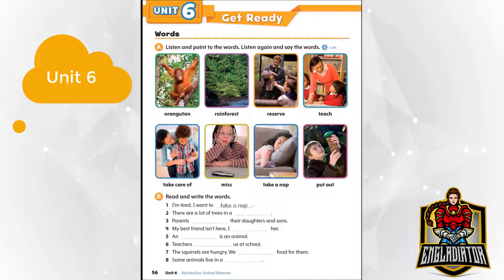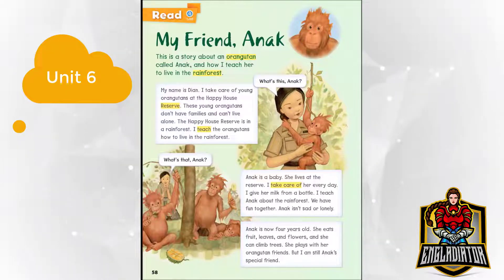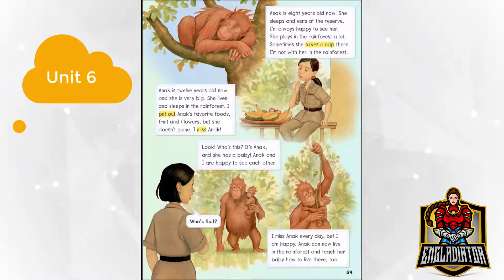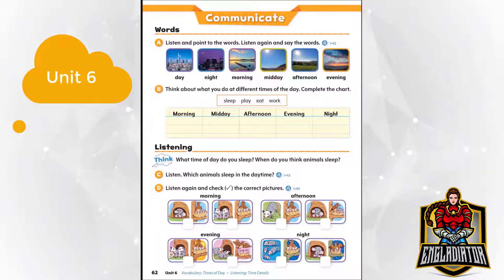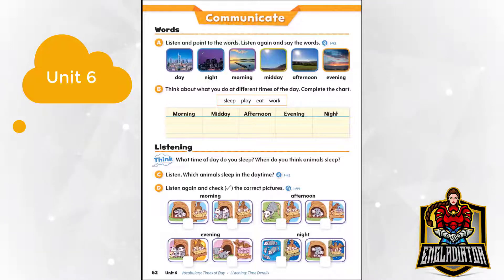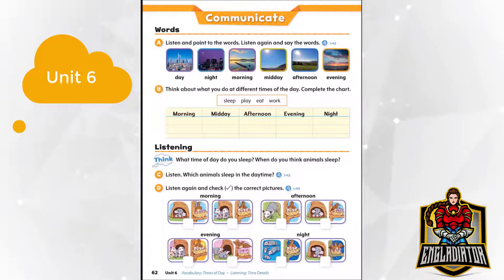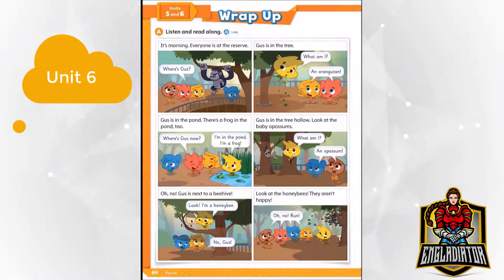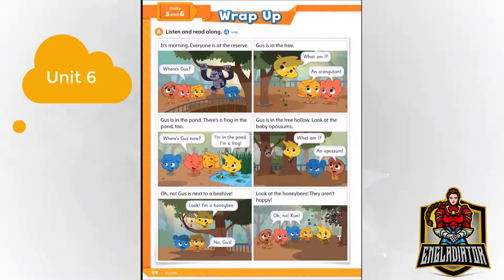Oxford Discover Student Book 1 - Unit 6: My friend, Anak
Oxford Discover Student Book 1 - Unit 6: My friend, Anak pages from 56 to 65
ENGladiator is made for every parent who is looking for help with their Child's Homeschooling and English study.